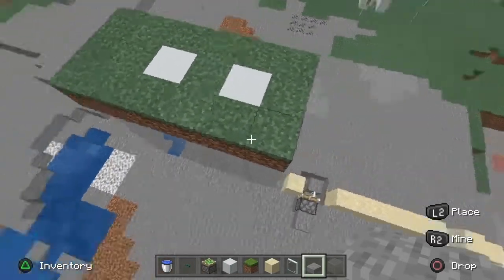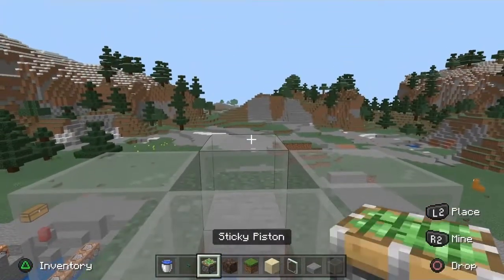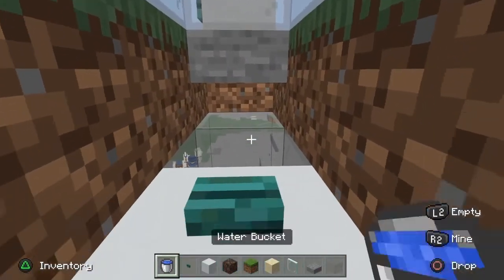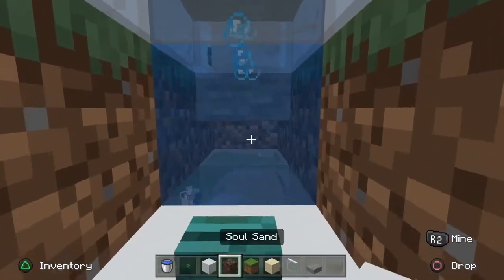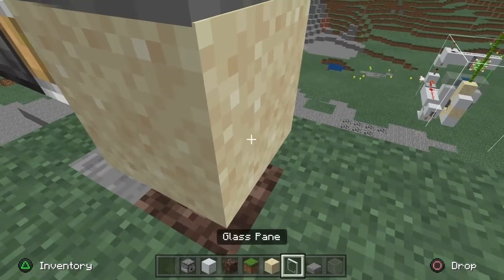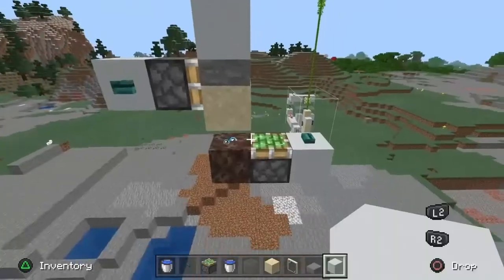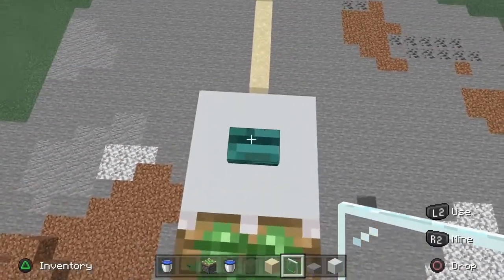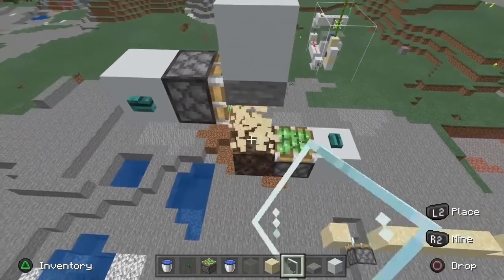Best Elytra Launcher Bedrock Edition 1.16.2 mcpe pc xbox switch PS4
Welcome to elytra Minecraft, the Best elytra launcher Bedrock edition. 0- sky limit in seconds. with full reset sand never breaks on exiting the world.
works on Minecraft Bedrock edition 1.16.2

shout out to the creator